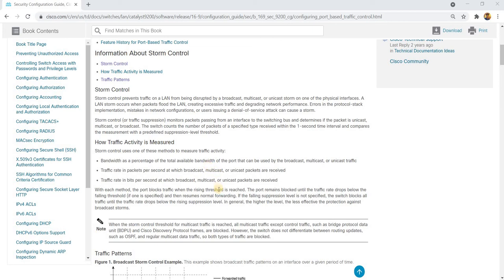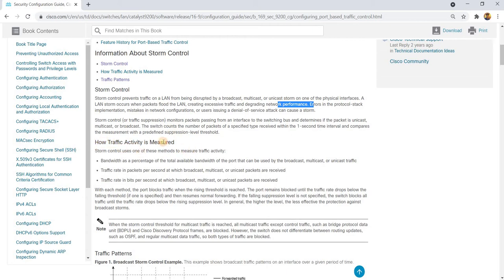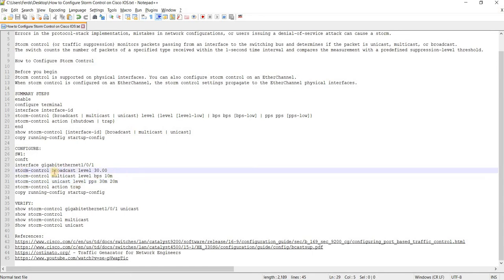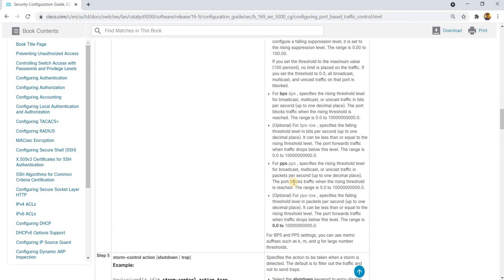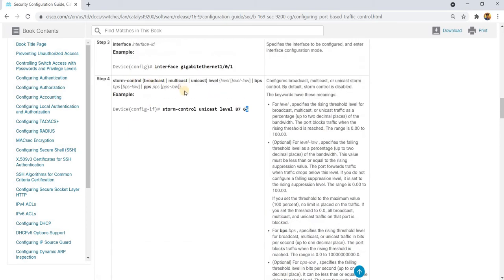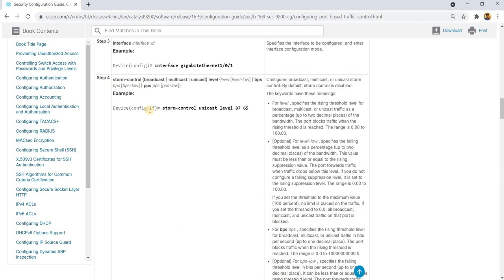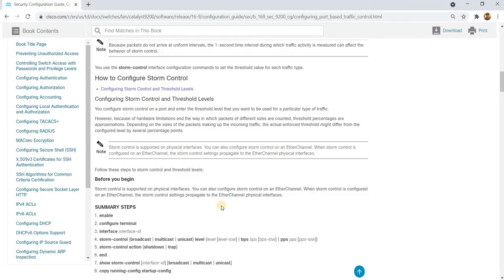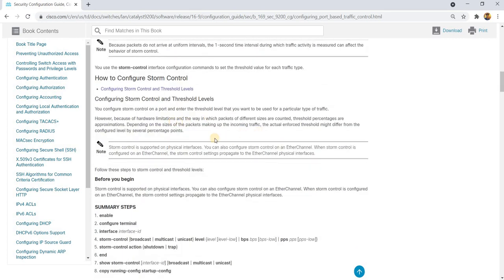How to Configure Storm Control on Cisco IOS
TIMESTAMPS:
0:00 Introduction
1:35 Configure Storm Control
5:50 Verify Storm Control
6:50 Conclusion

Storm Control
Storm control prevents traffic on a LAN from being disrupted by a broadcast, multicast, or unicast storm on one of the physical interfaces.
A LAN storm occurs when packets flood the LAN, creating excessive traffic and degrading network performance.
Errors in the protocol-stack implementation, mistakes in network configurations, or users issuing a denial-of-service attack can cause a storm.

Storm control (or traffic suppression) monitors packets passing from an interface to the switching bus and determines if the packet is unicast, multicast, or broadcast.
The switch counts the number of packets of a specified type received within the 1-second time interval and compares the measurement with a predefined suppression-level threshold.

How to Configure Storm Control

Storm control is supported on physical interfaces. You can also configure storm control on an EtherChannel.
When storm control is configured on an EtherChannel, the storm control settings propagate to the EtherChannel physical interfaces.

SUMMARY STEPS
enable
configure terminal
interface interface-id
storm-control {broadcast | multicast | unicast} level {level [level-low] | bps bps [bps-low] | pps pps [pps-low]}
storm-control action {shutdown | trap}
end
show storm-control [interface-id] [broadcast | multicast | unicast]
copy running-config startup-config

CONFIGURE:
SW1:
conft
interface gigabitethernet1/0/1
storm-control broadcast level 30.00
storm-control multicast level bps 10m
storm-control unicast level pps 30m 20m
storm-control action trap
end
copy running-config startup-config

VERIFY:
show storm-control gigabitethernet1/0/1 unicast
show storm-control
show storm-control multicast
Show storm-control unicast